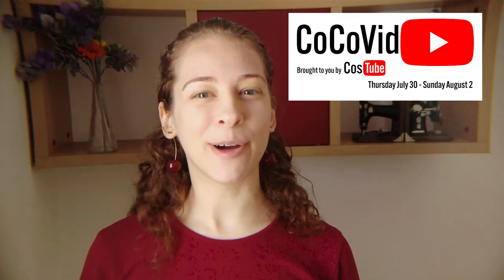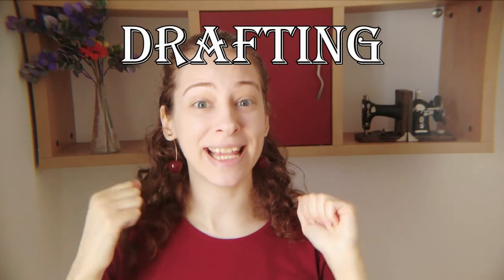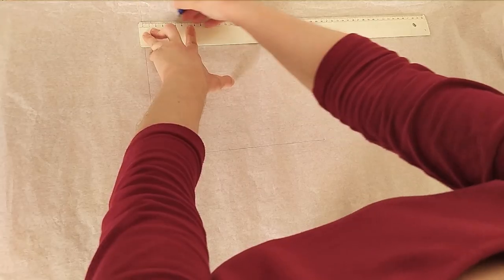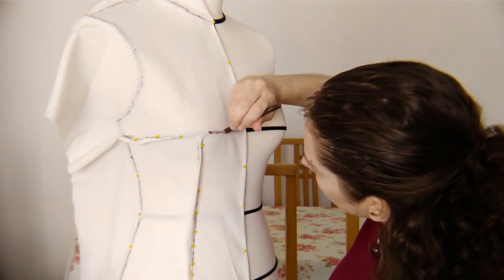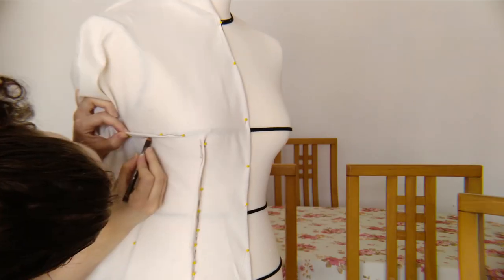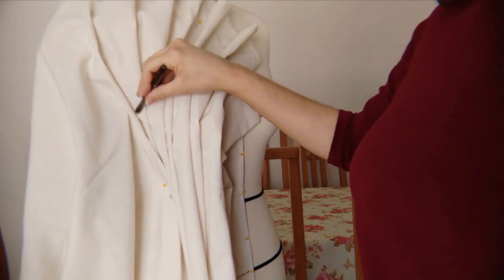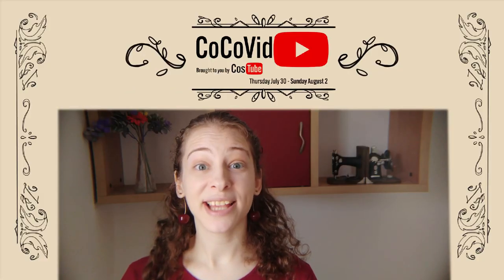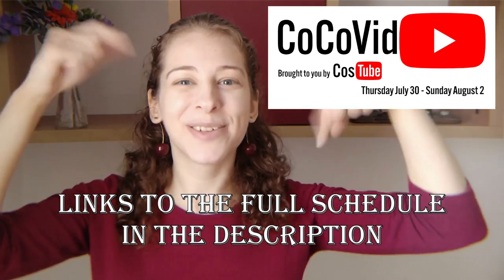To Draft or to Drape? That is the Question!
What is the best way to make a pattern? Should you draft it, or drape it?
Let’s have a look at the options!

This weekend’s schedule (with lots more information about everything that’s going on):
or download the “badge wallet” app.